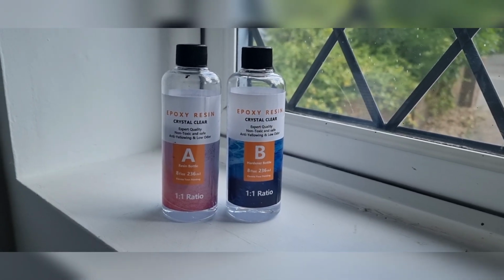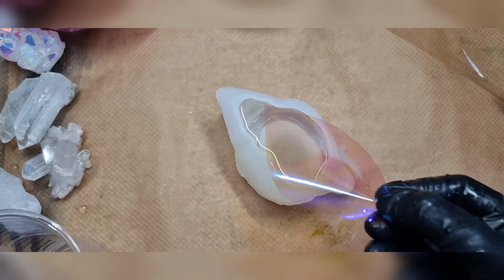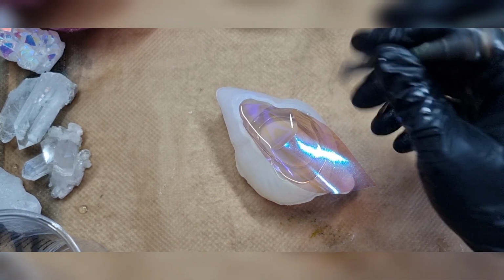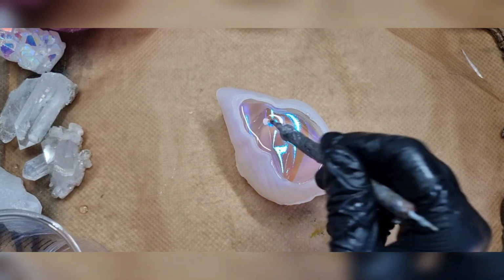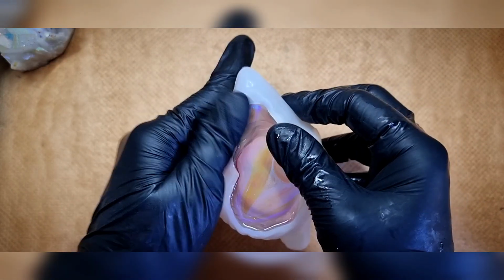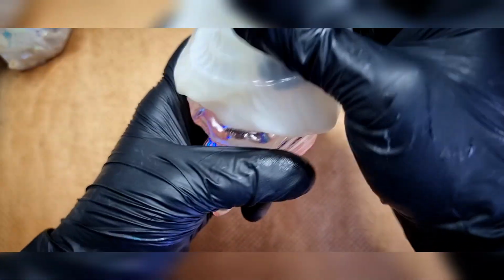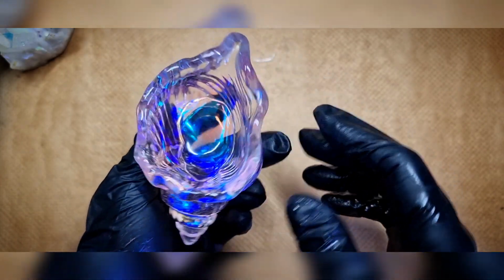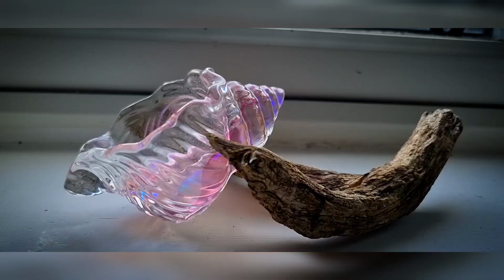I Used Resin From TEMU | Something So Simple Yet Beautiful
I am sharing this Resin  fun technique. I enjoyed making it and adding that fuseable film magic to it.

Enjoy this Process.
Supplies:
-Conch Mold
-Fuseable Film

-Resin ( low viscosity)

Their moulds are priced really well, including lots of jewellery supplies and much more.

Tea10